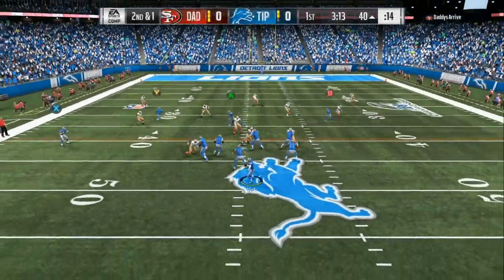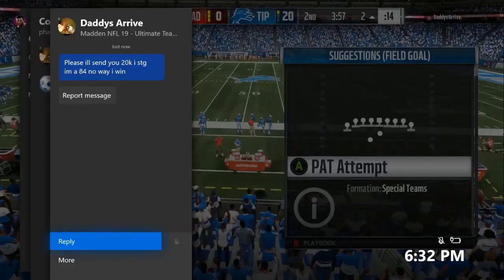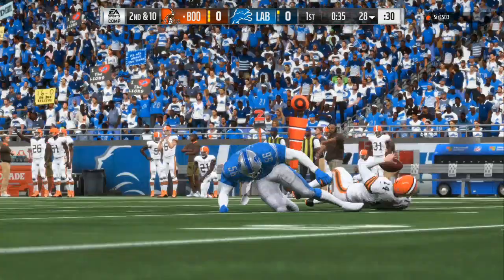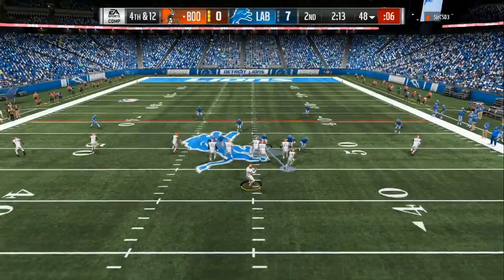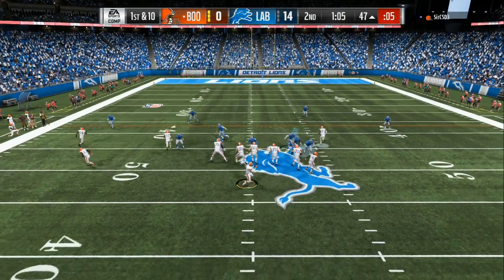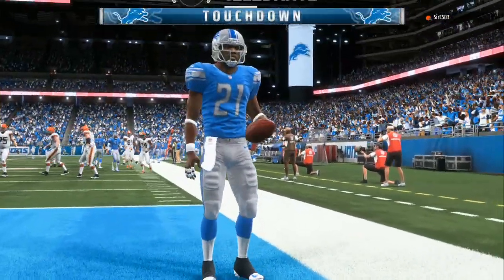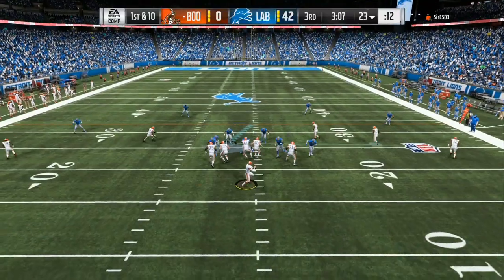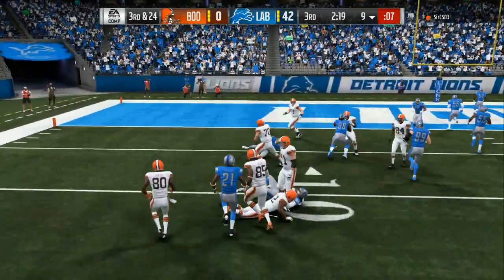WE BROKE MADDEN 19!! FASTEST POST PATCH NANO BLITZ:: GET EASY SACKS